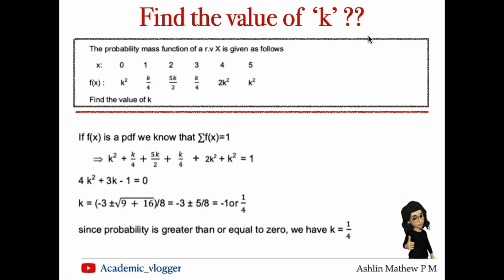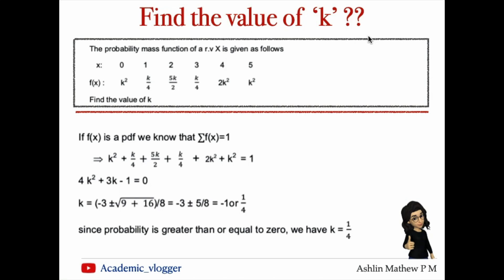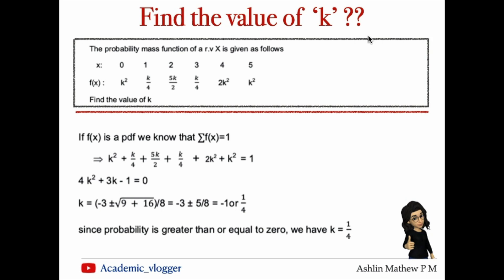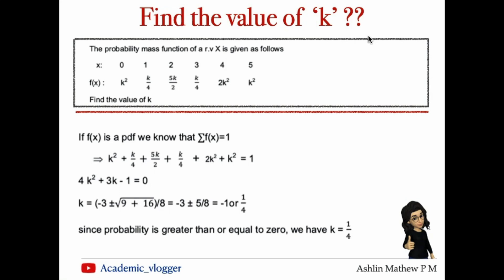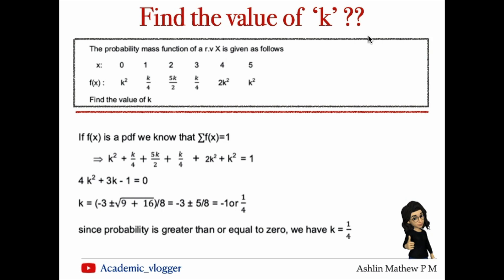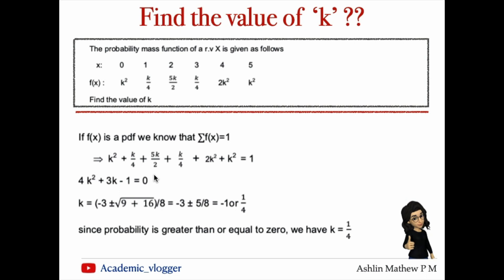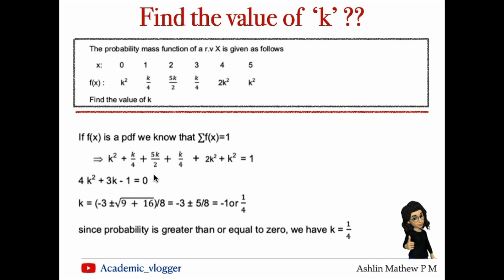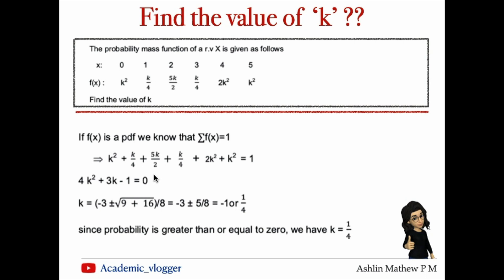2.6 Question to find the constant k from the pmf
This video is about using the properties of pmf to find the constant k.